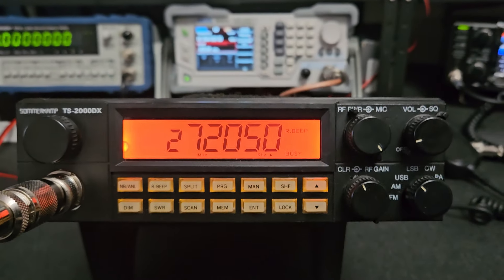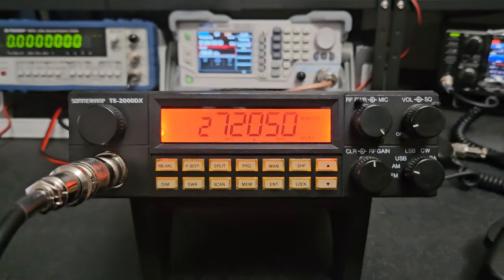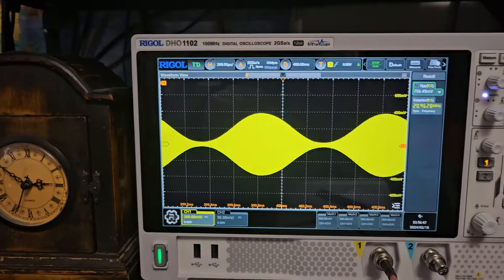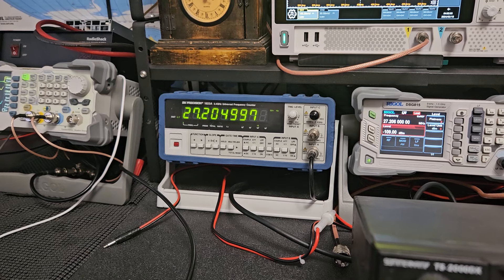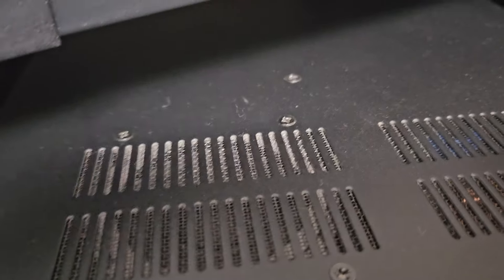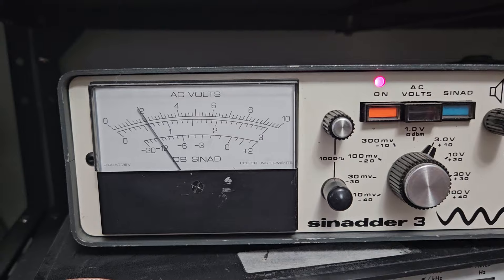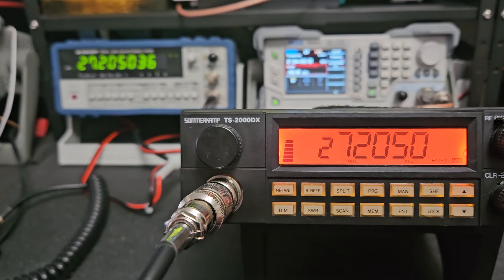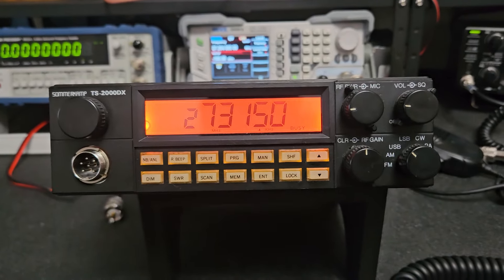Pre Owned Sommerkamp TS-2000DX